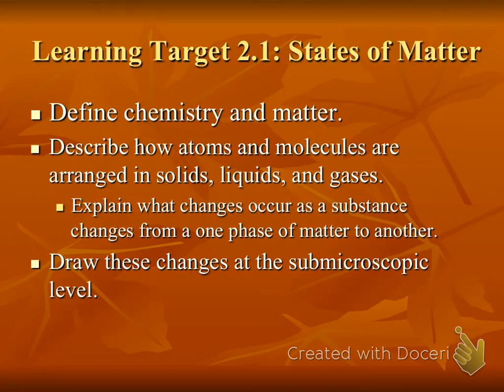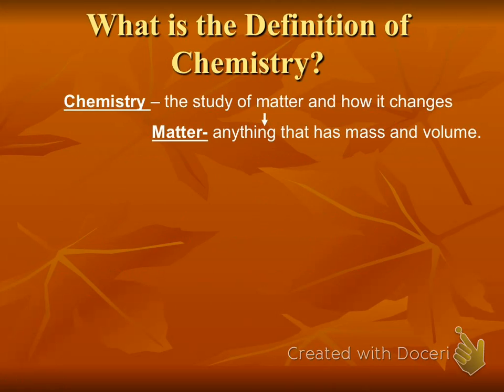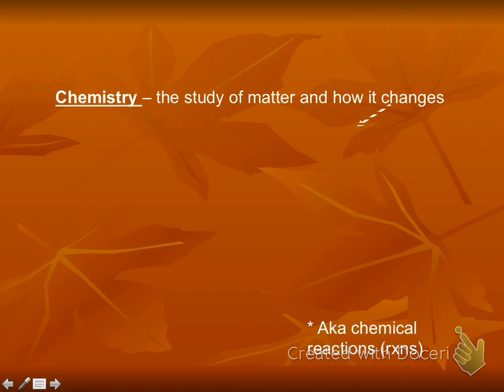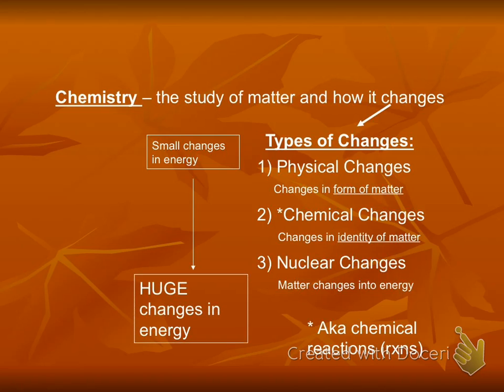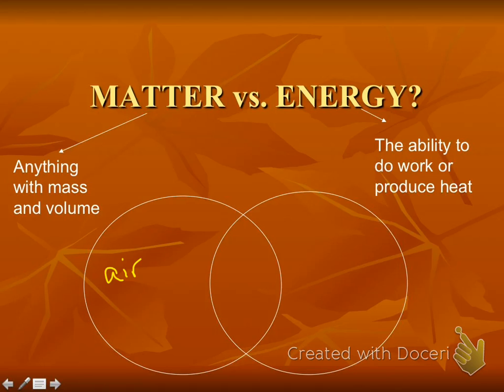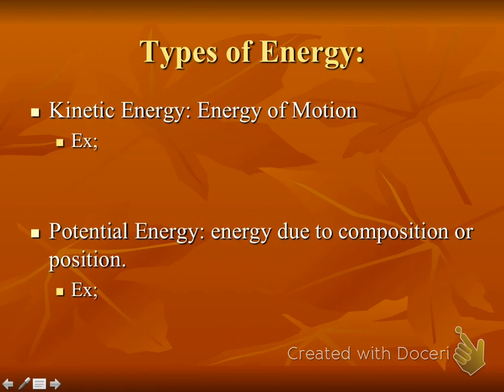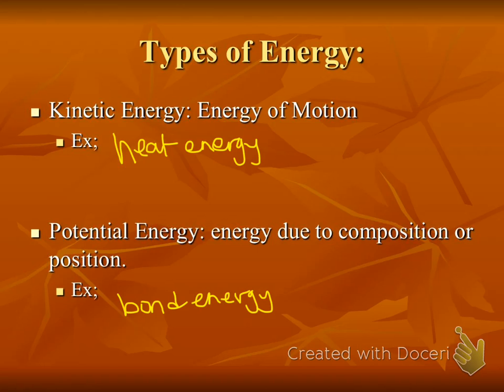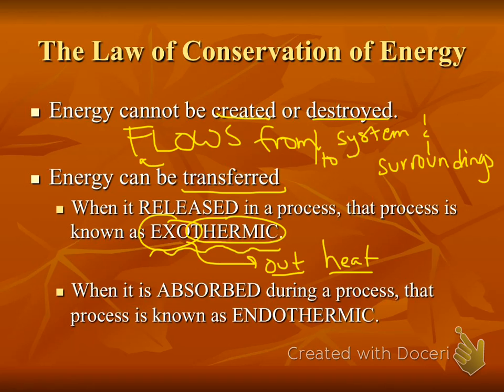notes 2.1 part 1